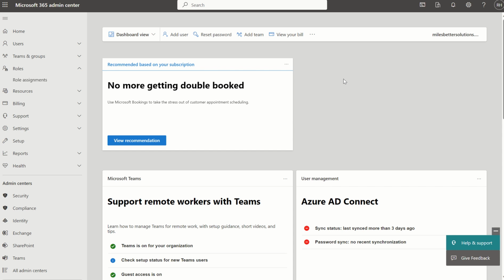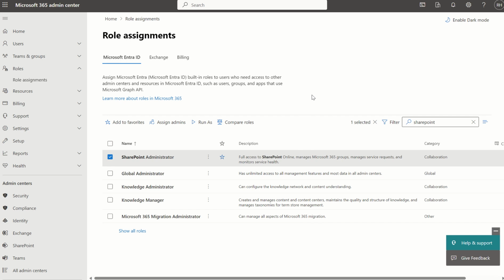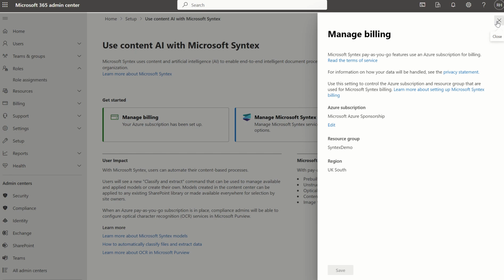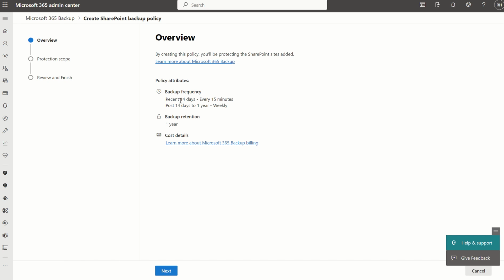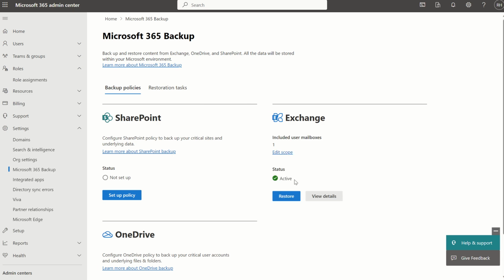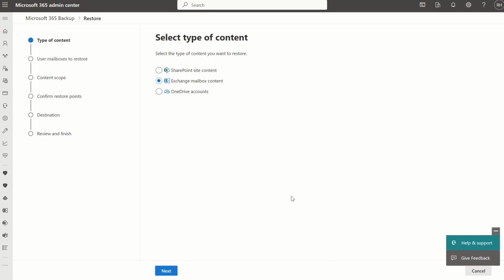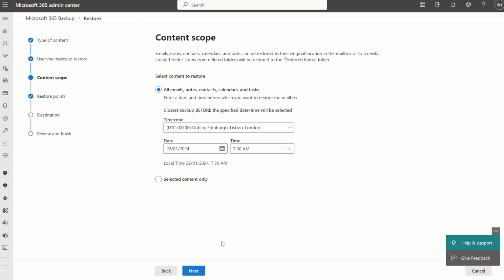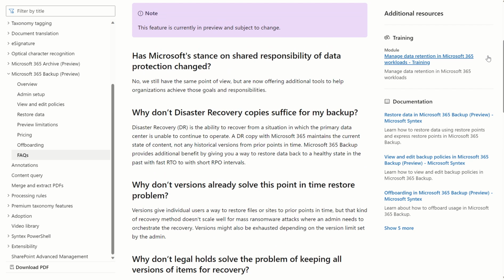M365 Backup in Public Preview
Is Microsoft 365 Backup better than the alternatives? :)

Microsoft 365 Backup is currently in preview and will begin rolling out to organizations in early 2024. You can set up billing for the product as described in Set up Microsoft 365 Backup. Once Microsoft 365 Backup has been deployed and is available for use in your tenant, you'll see it in the Microsoft 365 admin center page under Settings.